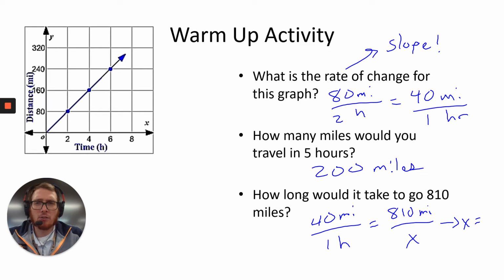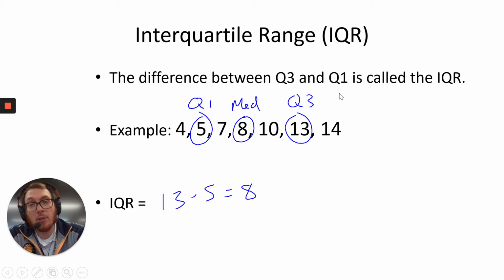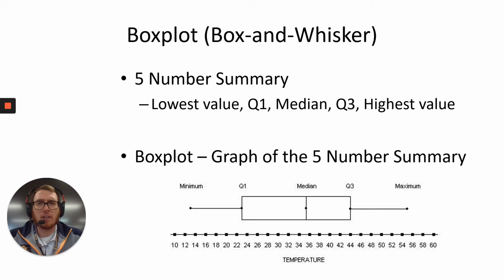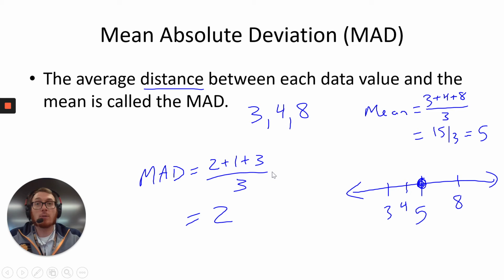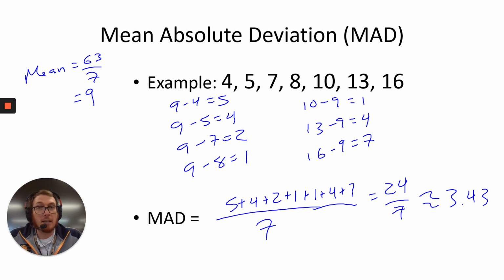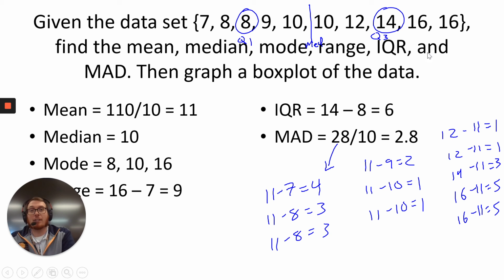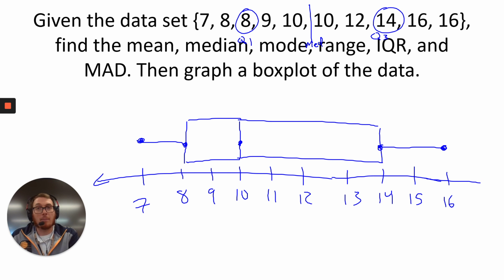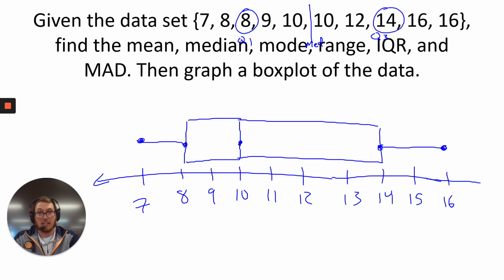Math 7 - Section 10.7A - Measures of Center and Variation